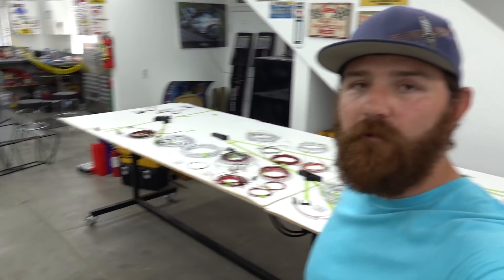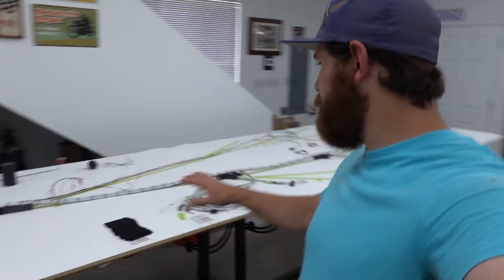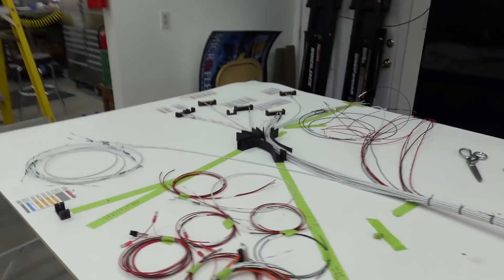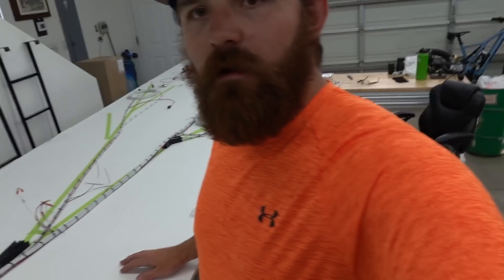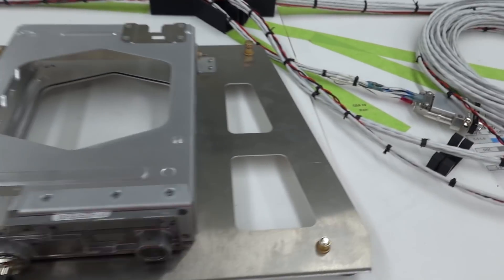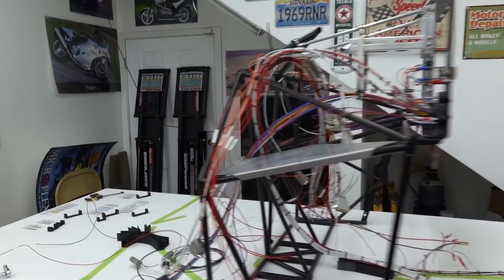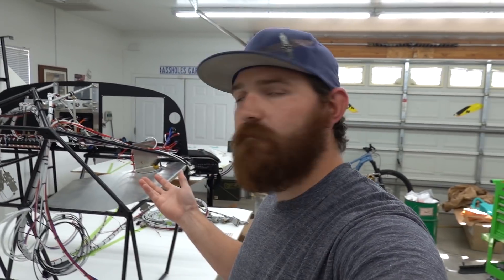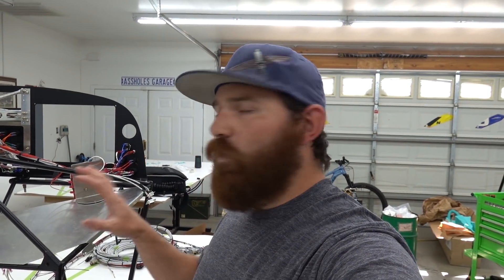Building plug-and-play wiring harness for a Kitfox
Here is a broad overview of the build process of a plug-and-play wiring harness for a Kitfox it is a fully prebuilt system that is built up around Garmin avionics and Rotax motors. It allows the builder or install the entire system in less than a day. Hope everyone enjoys the build process, I will be back to building the Phoenix Fox soon!

Video from Kitfox Aircraft, Install of pre build harness